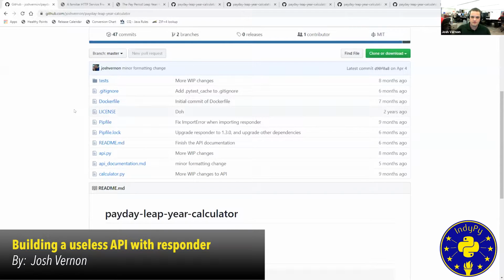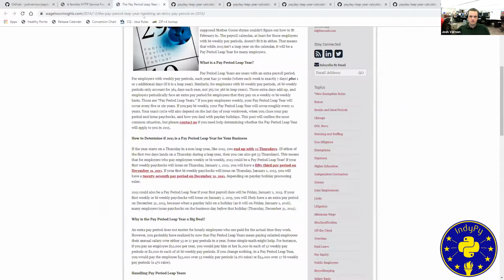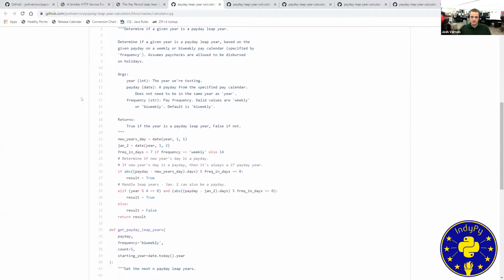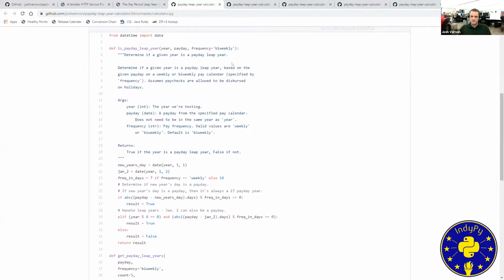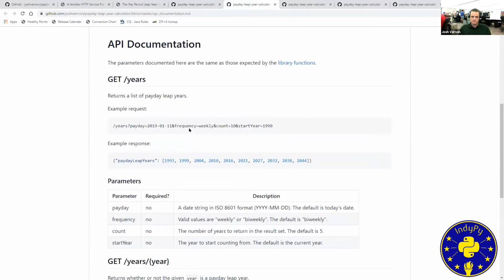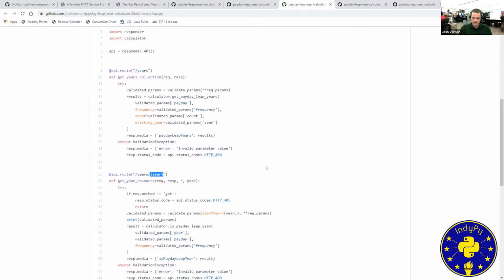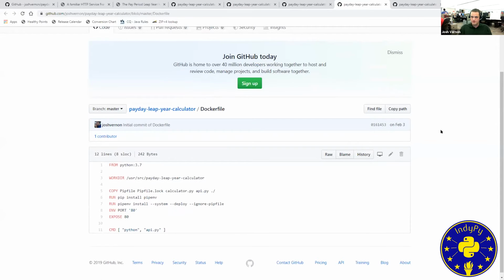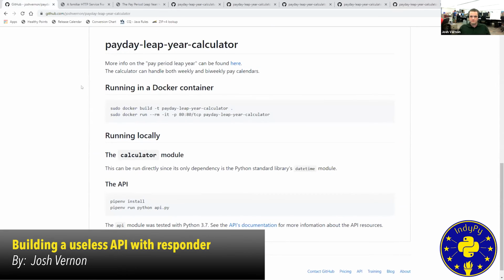"Building A Useless API with Responder" by Josh Vernon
Lightning Talk (5 min. max)

IndyPy - Python Web Conf 2019